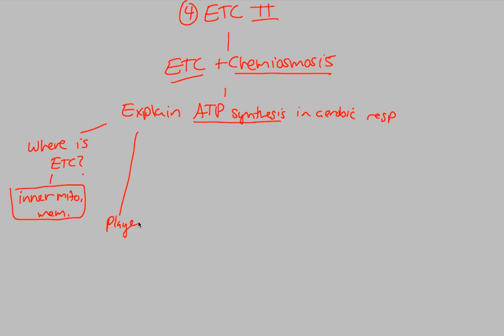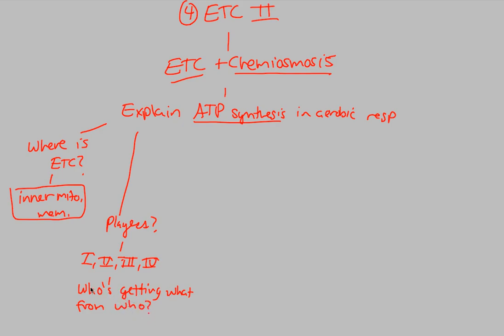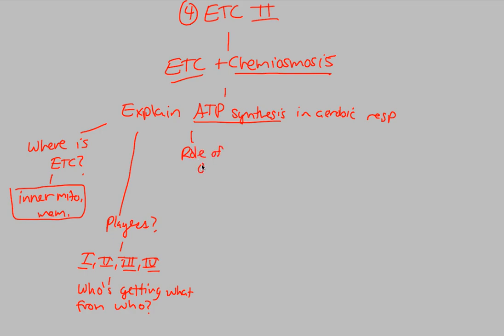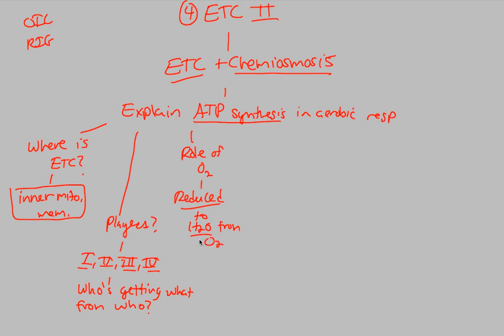Respiration - ETC II (Part 2) | BIALIGY.com